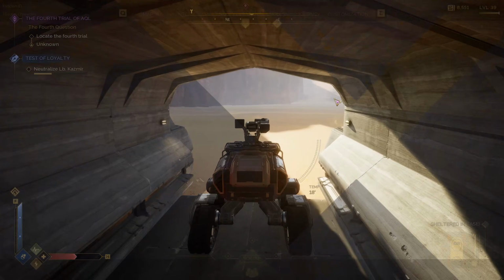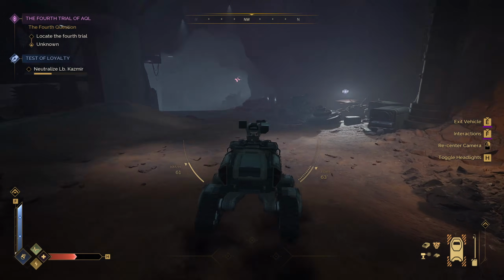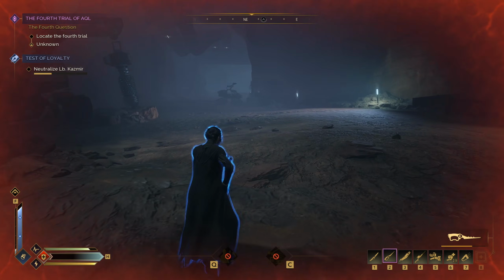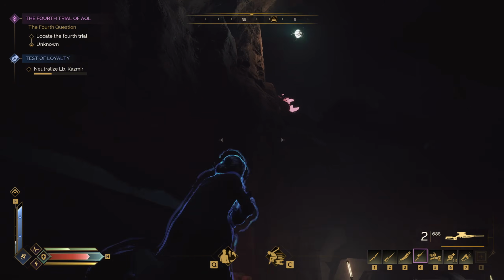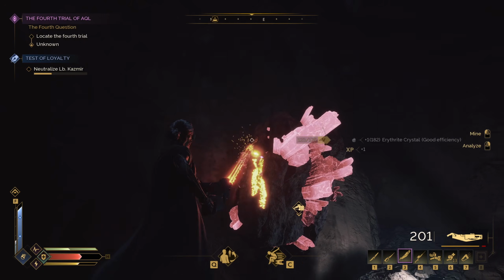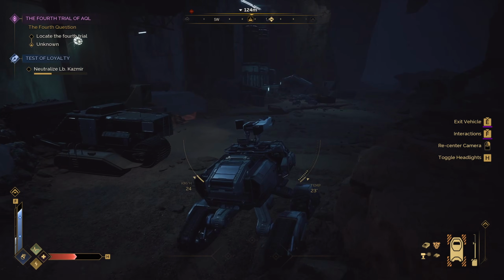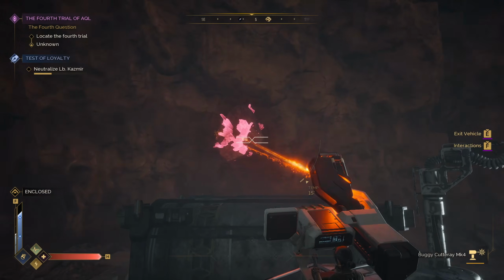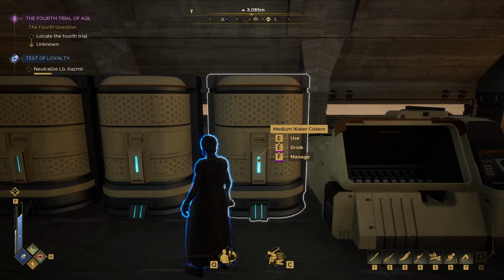Buggies are INCREDIBLE for Resources in DUNE: Awakening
In todays episode of the brand new survival MMO Dune Awakening we go out to get Erithryte Crystals to create Cobalt Paste which is used for everything! Its needed for nearly everything in the game to craft.

►Discord Username: sovrpg